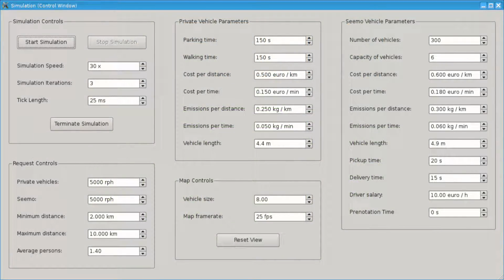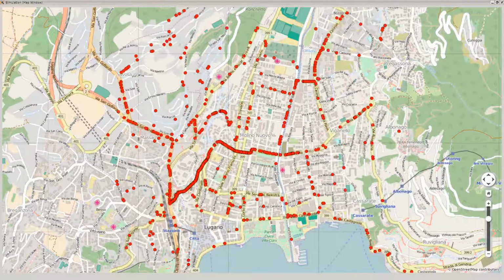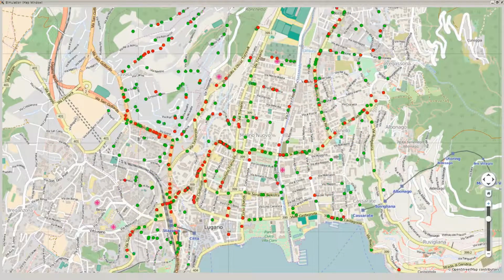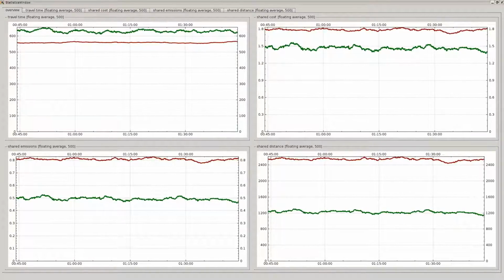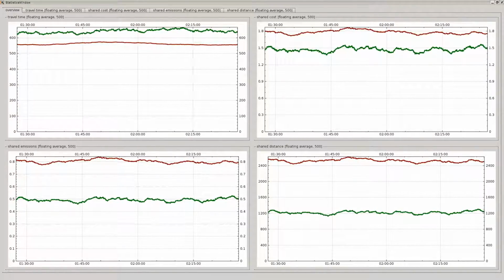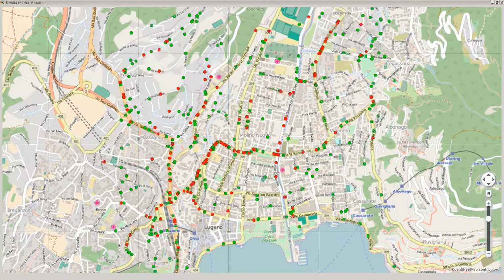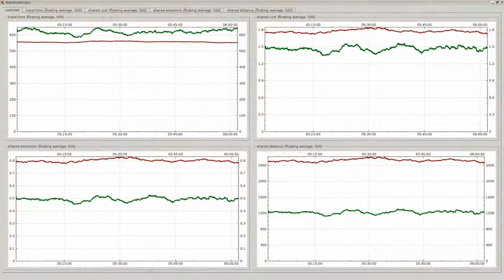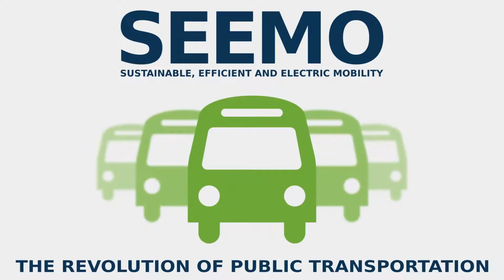The SEEMO Traffic Simulator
In this video we demonstrate the performance of the SEEMO transportation service using our specifically developed traffic simulator.

More information about SEEMO are available on our crowdfunding and in our other videos.

The parameters for the two different scenarios are as follows: In both scenarios 8000 trips per hour are used. In the first scenario these trips are handled by private vehicles, the SEEMO transportation service is not used. In the second scenario 2000 trips per hour are handled by private vehicles and the remaining 6000 trips per hour are handled by SEEMO. Here 300 SEEMO vehicles with a capacity of 6 seats are used. The distances for the trips are between 2 and 10 km and the average number of persons per trip is 1.4. Cost and emissions for SEEMO are 20% higher than for private vehicles and the SEEMO vehicles are 0.5m larger. The salary for the drivers is 10 euro per hour. SEEMO vehicles stop for 20 seconds to let passengers enter and for 15 seconds to let passengers exit the vehicle. The average parking time and walking time is set to 150 seconds each.